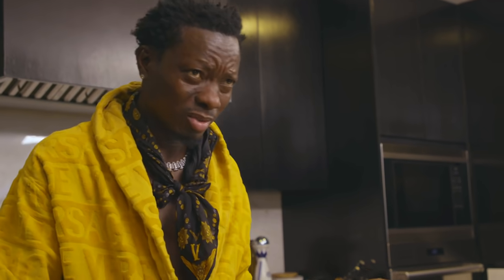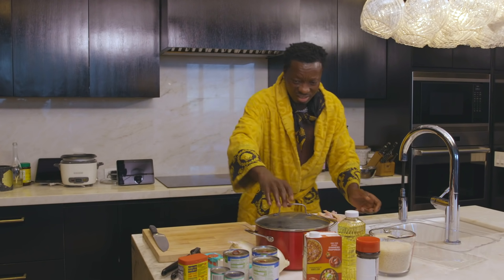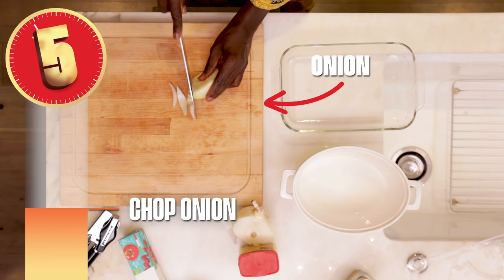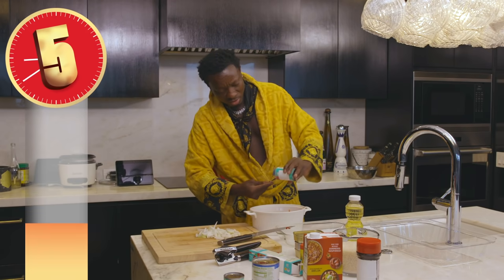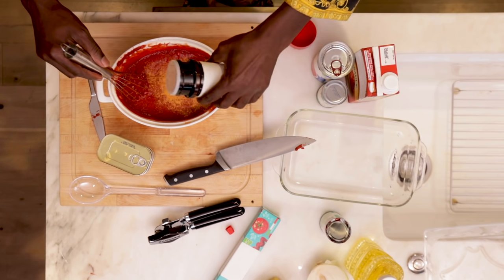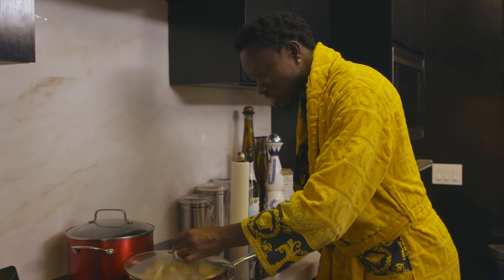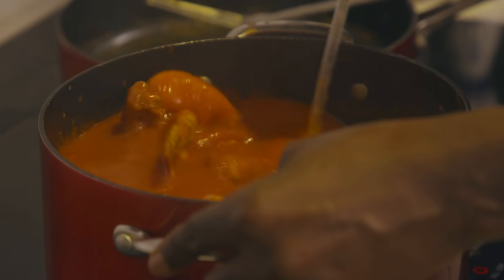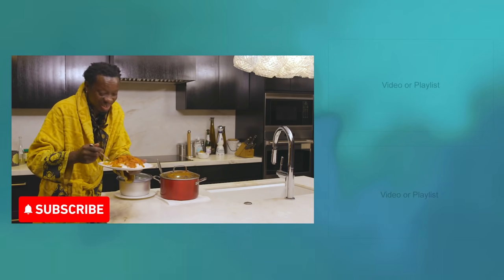Michael Blackson Taps Into His Liberian Roots With This West African Stew Recipe | Cooked In 5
Do you think Michael Blackson can make his Liberian-inspired African stew in just five minutes? Watch his episode of CookedIn5 to find out!

Stream Black Culture with BET+. Kick back and enjoy movies, TV series, exclusive originals, and the best of Tyler Perry.